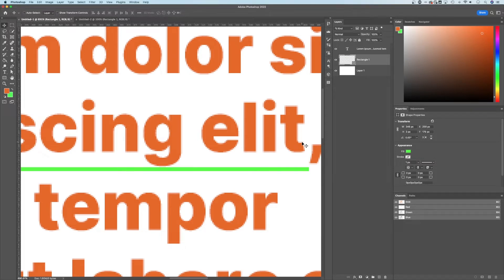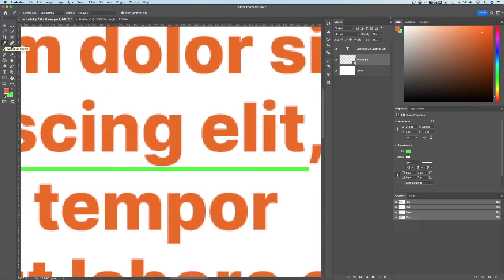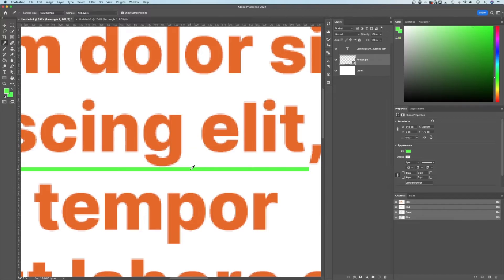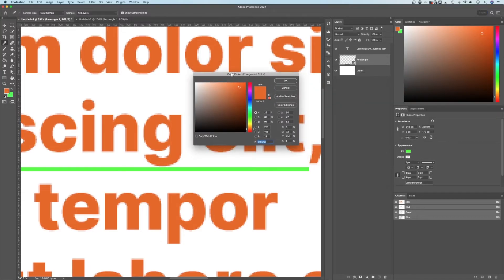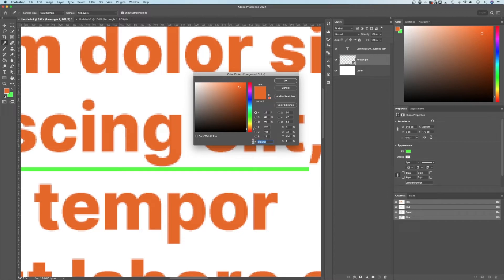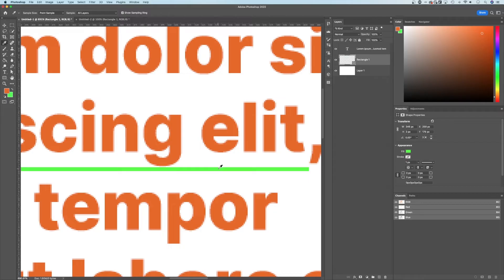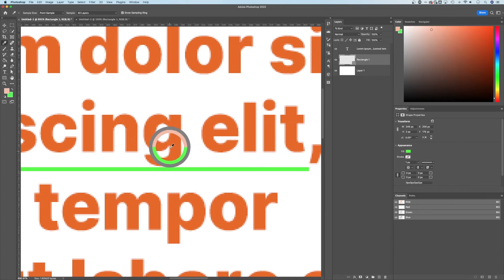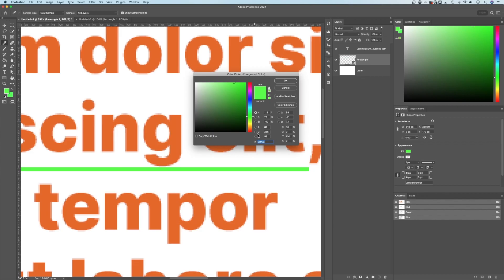How to Find Color Values in Photoshop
In this Photoshop tutorial, learn how to find color values in Photoshop. With the eyedropper tool, you can select any color as the foreground color. Then you can inspect that color and find the color value in HSB, RGB, CMYK, Lab, and the Hex Color Code.